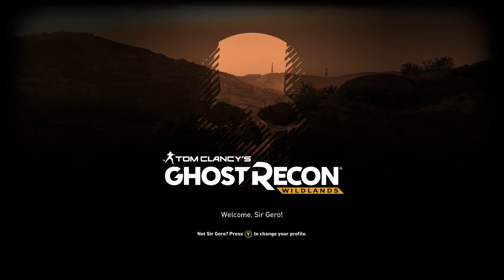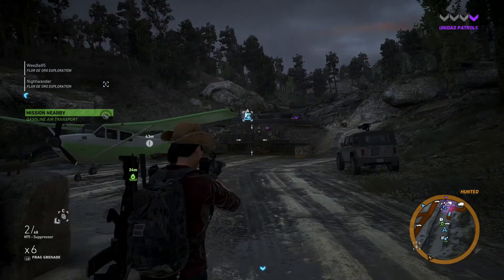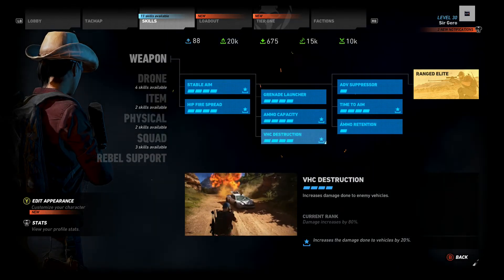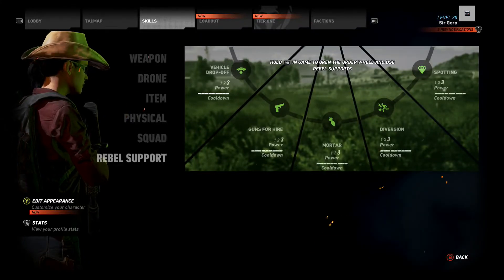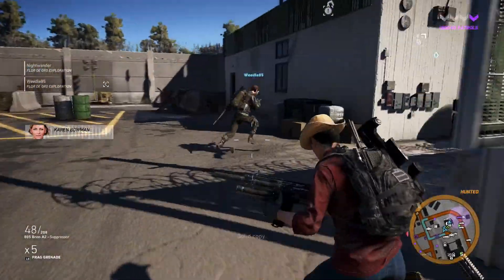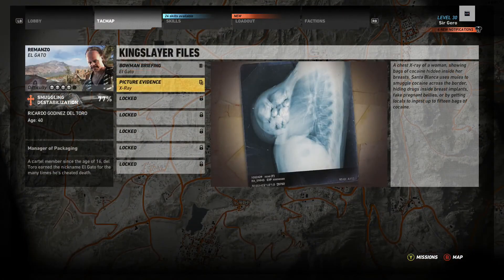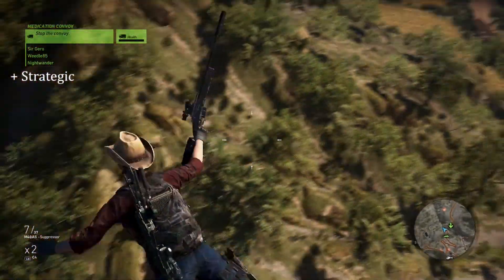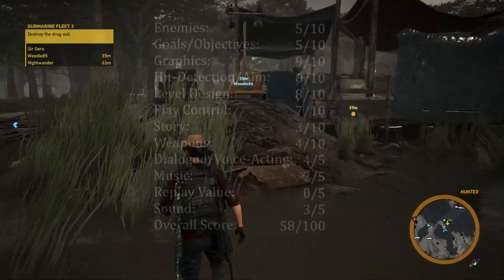Reviews - Ghost Recon: Wildlands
Umbra Games reviews Tom Clancy's Ghost Recon Wildlands, played on Xbox One for the review, also available on PS4 and PC.  Join 4 covert operatives as they take down the Santa Blanca cartel in Bolivia, destabilizing each branch of the organization one crazy buchon at a time.  Hijack vehicles, call in rebel support and fly your explosive drone around as you drop hundreds of Bolivian lives to take revenge on one American's.